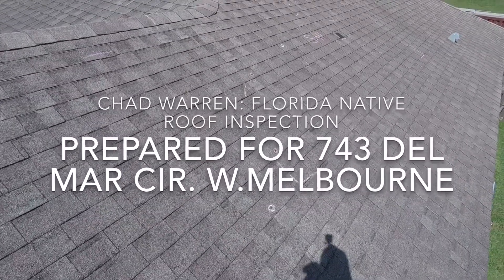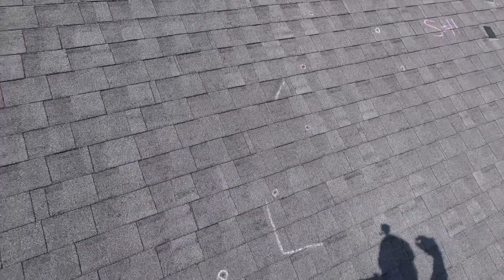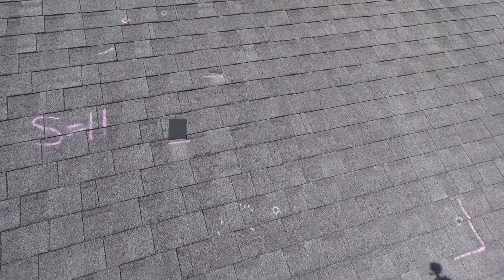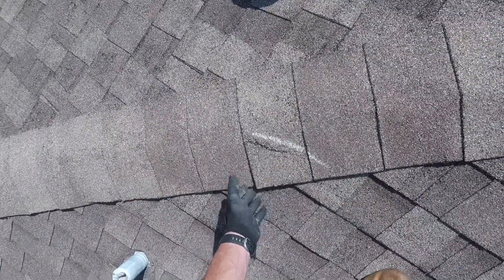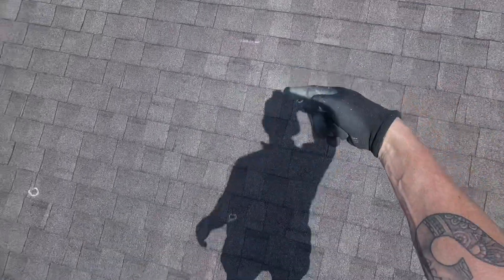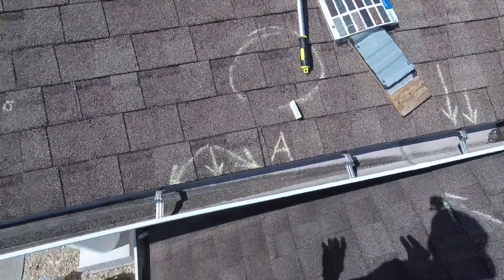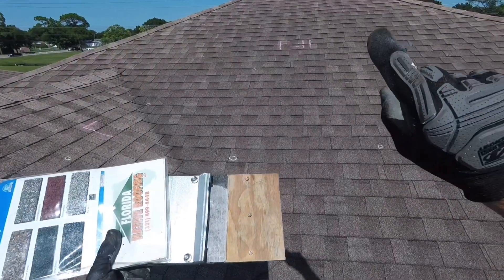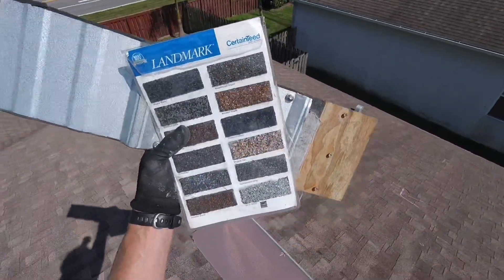Prepared for Wagners Hail Inspection